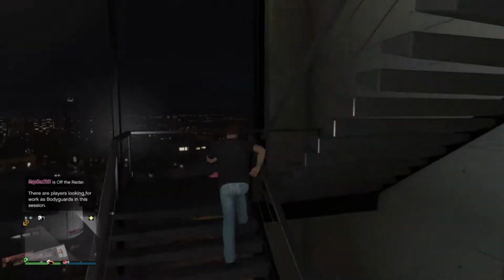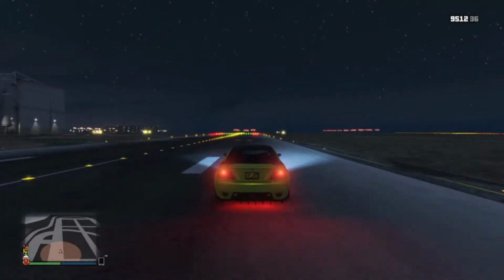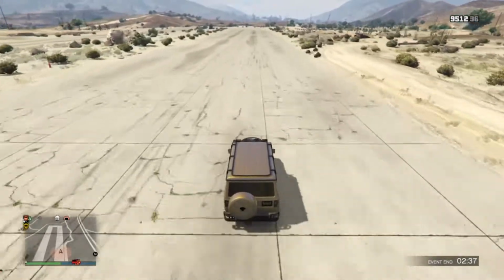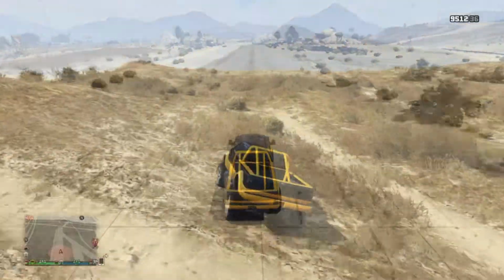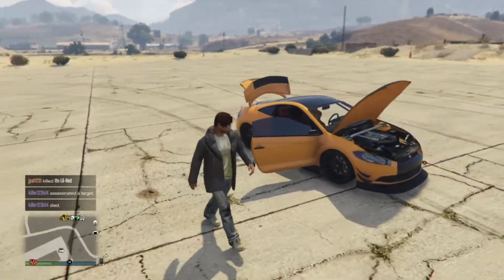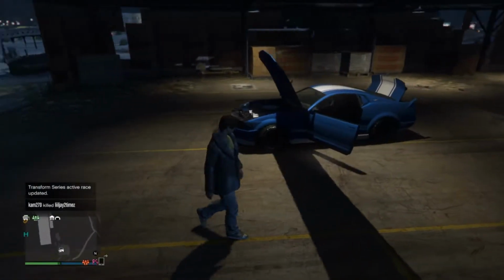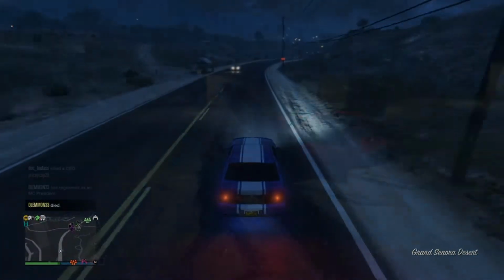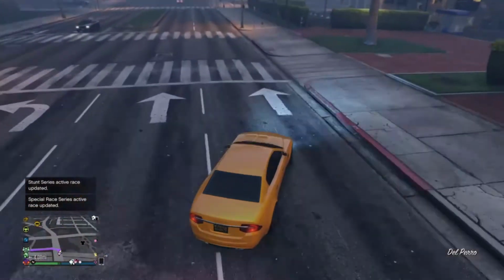15 Cars You Can Get Absolutely Free in GTA Online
In this video, I go over 15 cars that can be obtained absolutely free in the GTA Online Universe.